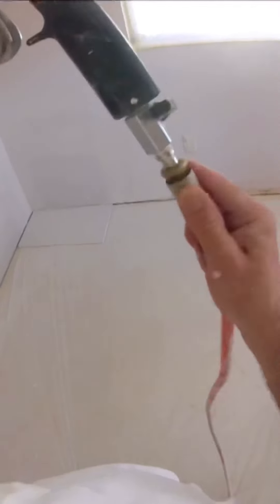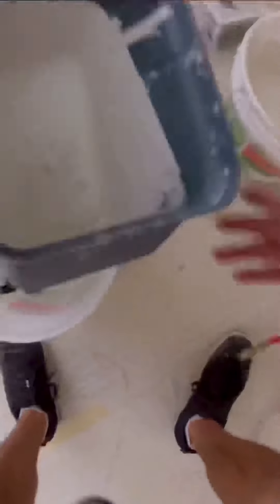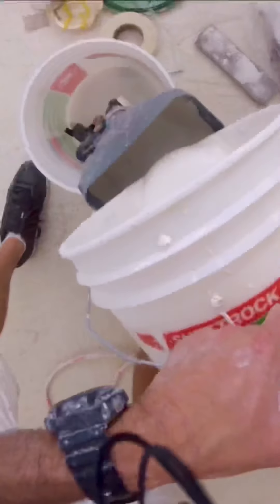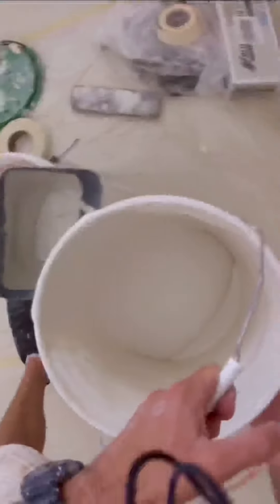Spraying Texture With A Hopper Tips For Beginners!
Spraying Texture With A Hopper Tips For Beginners! These tips and tricks will make matching orange peel texture a breeze for everyone from Beginners to Contractors! -Paul

Two ways to do drywall inside corners for beginners. This is a must watch for diy drywall projects!

✅Here's a link to my Drywall and Painting Shop on Amazon where I have each and every tool and product I've used in this and all of my videos (These links are my Amazon Influencer store links where I do earn a small commission if you make a purchase at no additional cost to you).